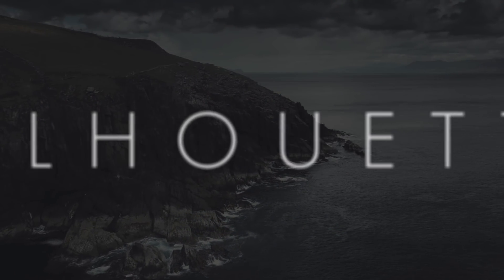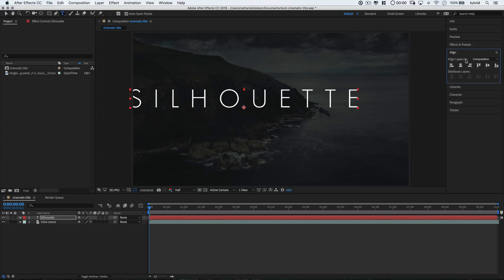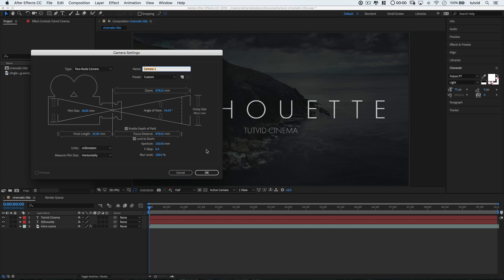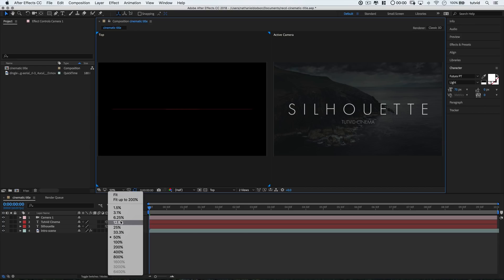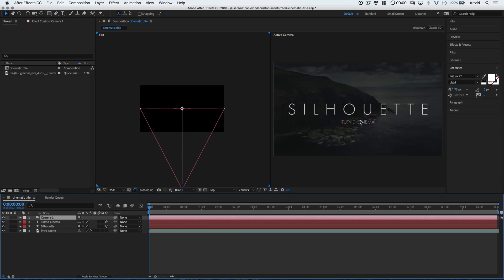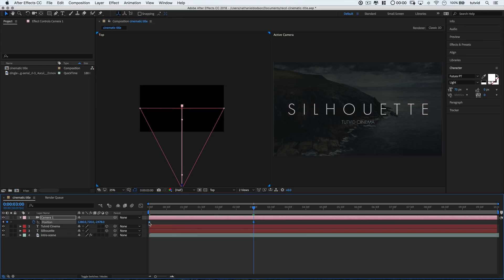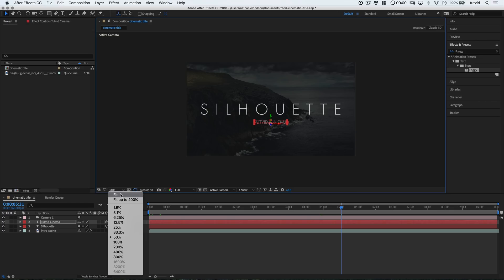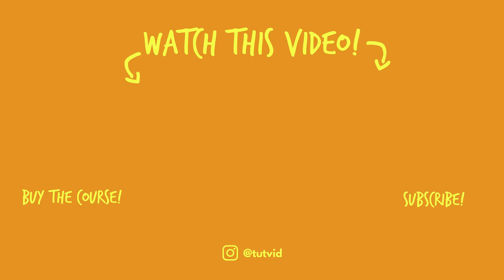Clean Cinematic Titles in After Effects CC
CREATE CLEAN CINEMATIC ANIMATED TITLES IN THIS AFTER EFFECTS TUTORIAL! | Learn to use text and animate the 3D camera in this tutorial!

In this After Effects tutorial, we’ll play with some great text techniques to layout a nice little title and then I’ll show you how to add a 3D camera and work with it and animate it to give our text a blurring zooming effect as our text flies into place for the title sequence. We’ll also take a look at a cool built-in effect that will scatter together the title’s tagline and it’s so easy it’ll feel like you’re sinning. Hope you guys enjoy this tutorial!